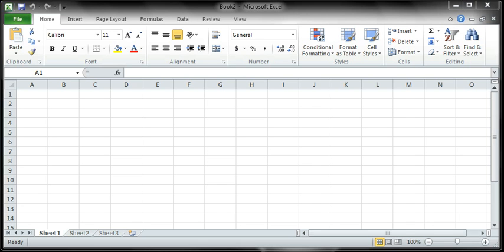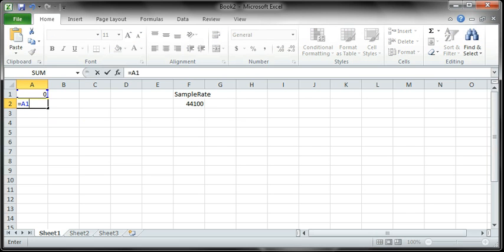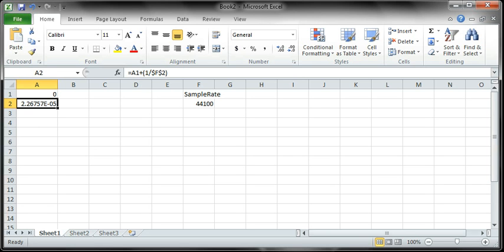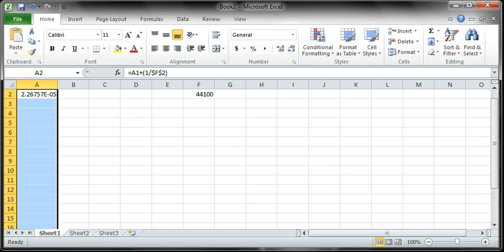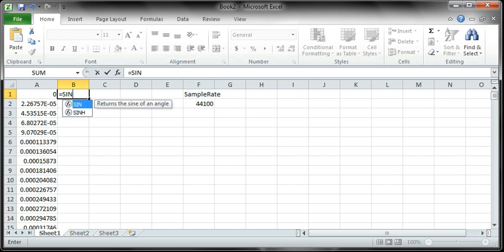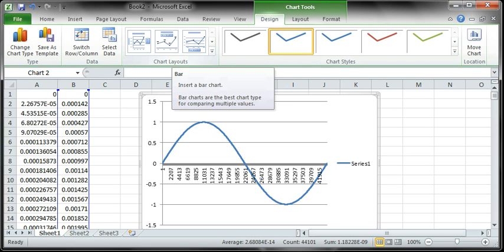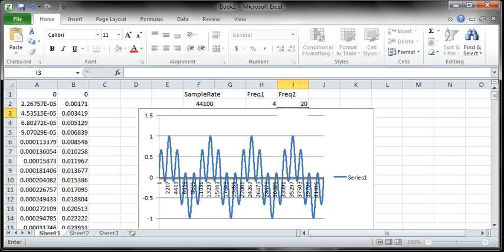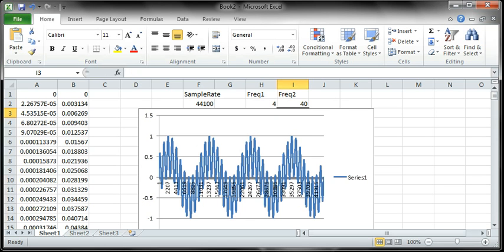Software Synthesizer Algorithm Analysis With Excel Part 1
Demonstration of how Excel can be used to evaluate algorithms used in wave analysis and synthesis.